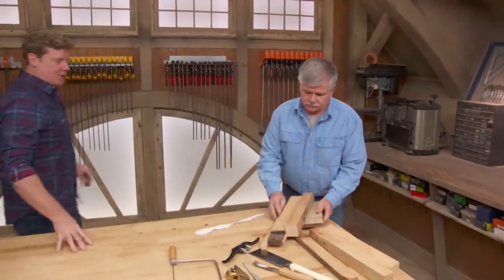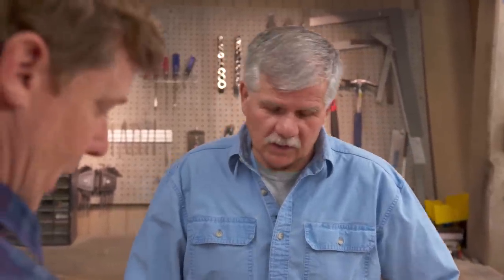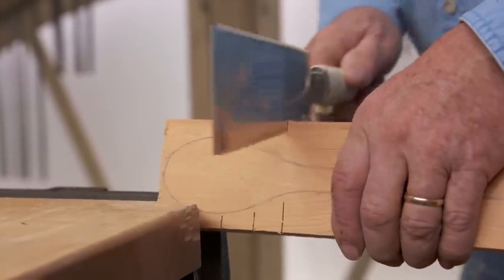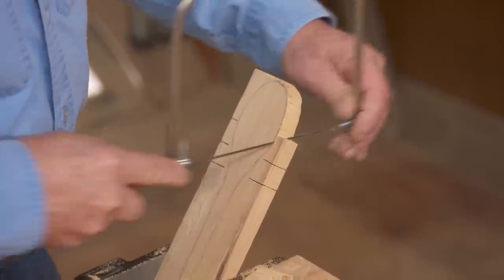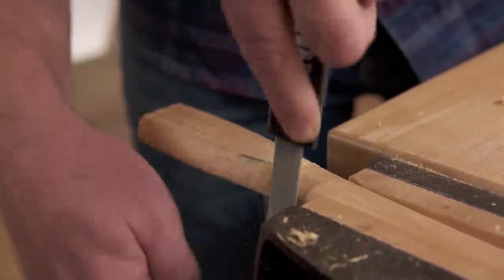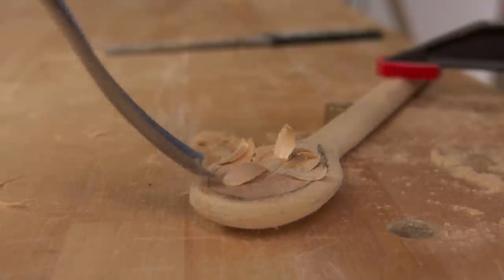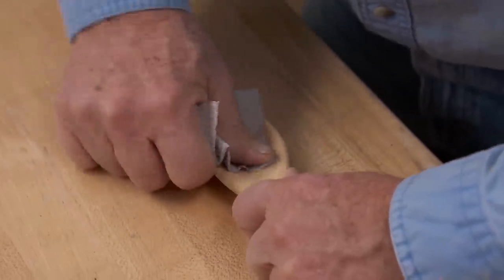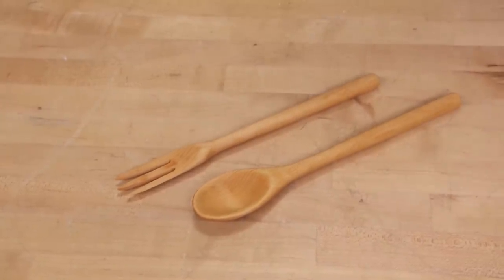Hand Carved Utensils | Build It | Ask This Old House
Ask This Old House general contractor Tom Silva and host Kevin O’Connor hand carve wooden serving utensils using leftover pine from a previous Build It project.

Tools List for Building Wooden Utensils:
Japanese pull saw
Coping saw
Spoke shave
Curved gouge

Shopping List:
Tack cloth
Food grade wood conditioner

Steps:
 1. Trace out an outline of the utensils on a piece of paper and cut it out to use as a template on the wood.
 2. Place the paper template on the scrap wood being used for the utensils. Trace the outline over a decent section of the wood with straight grain and no knots.
 3. Cut the scrap wood into a workable piece using the cross-cutting side of a Japanese pull saw.
 4. While still using the Japanese pull saw, make relief cuts along the outline of the utensils. This will make the wood easier to cut later on.
 5. Make a rough thickness cut using the Japanese pull saw so that the utensils are roughly the desired depth. This can be fine-tuned later.
 6. Use the coping saw to cut out the outline of the utensil. The relief cuts should make this step easier.
 7. Start fine-tuning the shape of each utensil using a variety of hand tools. The spoke shave is good for the handle, and the rasp is a little better for the head of the utensil.
 8. Scoop out the heads of each utensil using a curved gouge. Using the gouge, work your way to the lowest point of the utensil in the center and then come back up. Work all the way around the head of each utensil to give the curve a unified look.
 9. Sand the utensils smooth using 80, 120, and 240 grit sandpaper.
 10. Wipe down the utensils with a tack cloth.
 11. Apply a food grade wood finish using a rag.

Resources:
Tom and Kevin carved the utensils out of some leftover Southern white pine that they used for Build It | Wine Rack, which can be viewed

To cut and carve the spoon and fork, Tom picked out a variety of hand carving tools, including a carving gouge, spoke shave, a couple different rasps, a coping saw, a Japanese pull saw, and a hand plane. Some of these tools can be found at home centers, but it will be easier to locate them all at specialty woodworking shops.

The sandpaper Tom and Kevin used to smooth down the utensils can be found at home centers.

To finish the utensils, Tom and Kevin applied a Butcher Block Conditioner which is manufactured by Howard Products and can be found at home centers.

Build It:
This Old House general contractor Tom Silva, This Old House host Kevin O’Connor, and special guests including Jimmy DiResta, take you through step-by-step DIY projects in this popular video series. From end-tables to cutting boards to wine racks to chicken coops and more, learn how to build from the best pros in the game. Segments include mention of all tools and materials needed to get the job done.

Looking for more step by step guidance on how to complete projects around the house? Join This Old House Insider to stream over 1,000 episodes commercial-free.

Full episode:
Historic Plantings, Wood Utensils | Ask TOH